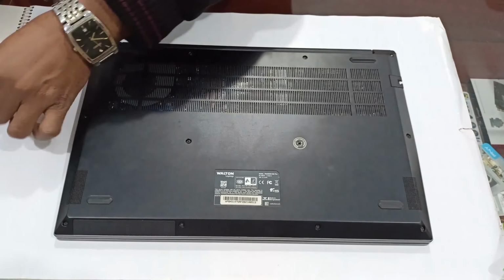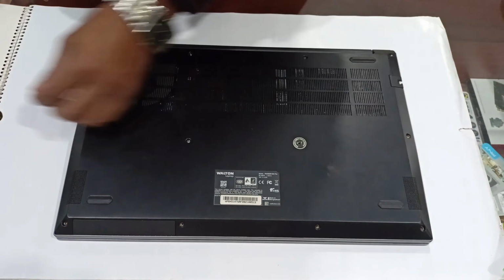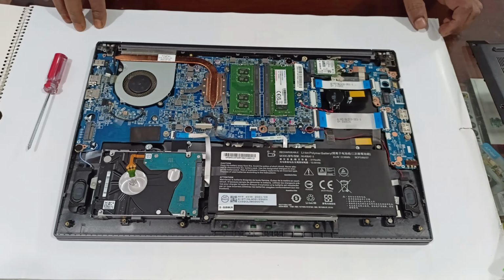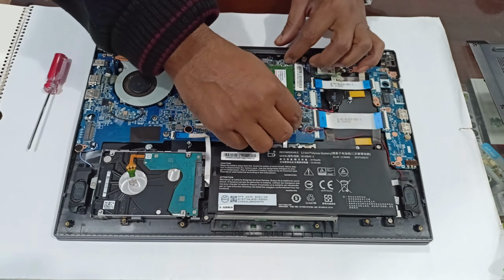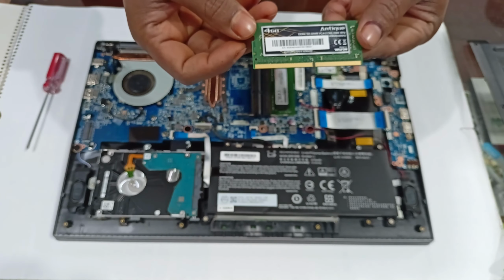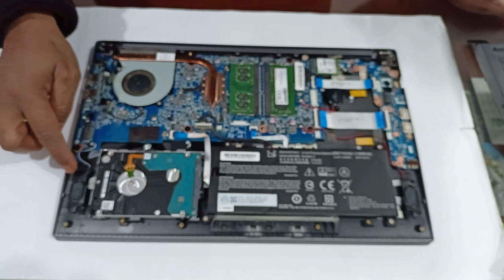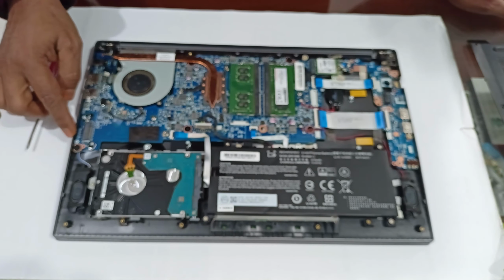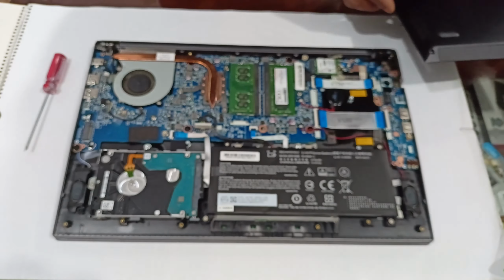RAM add on Walton i7 10 gen laptop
Walton i7 10 gen laptop review